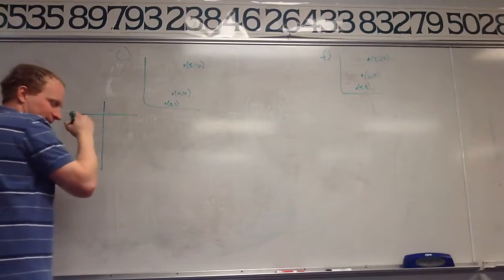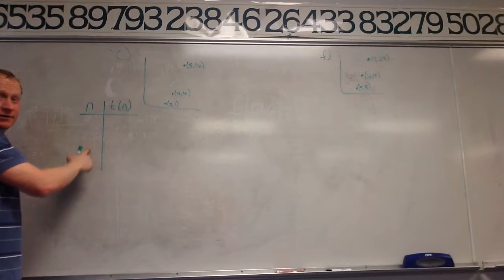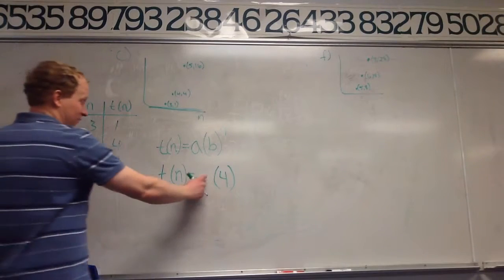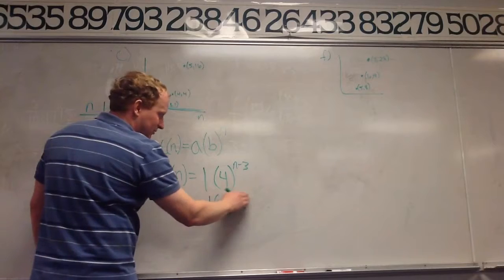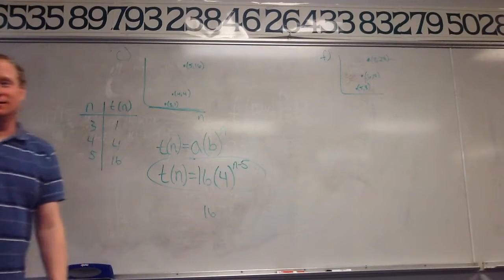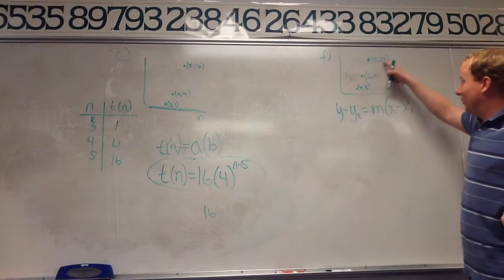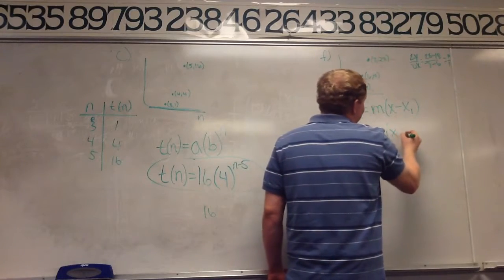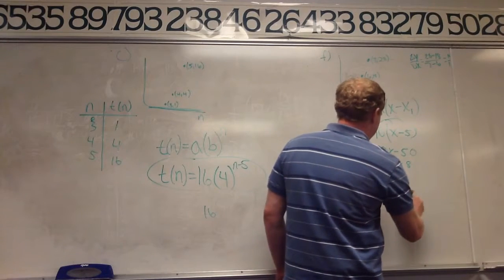2/21/17 Algebra uno